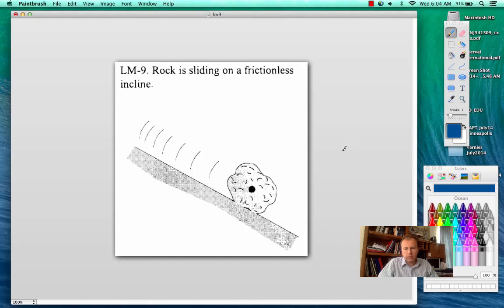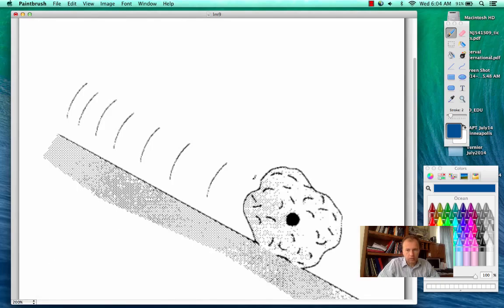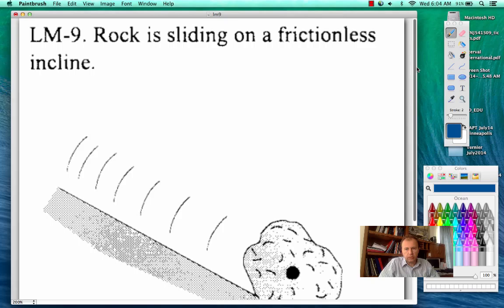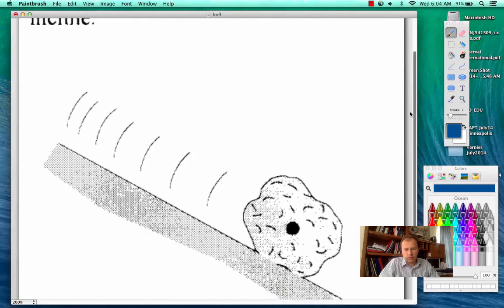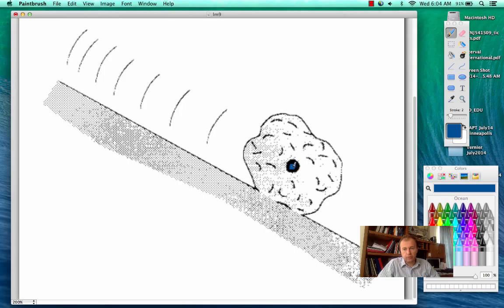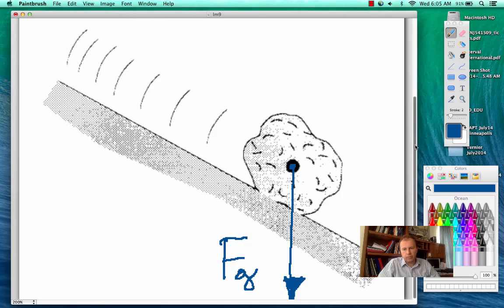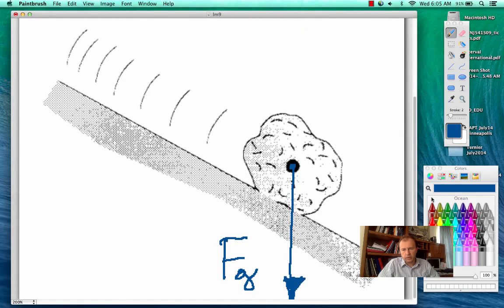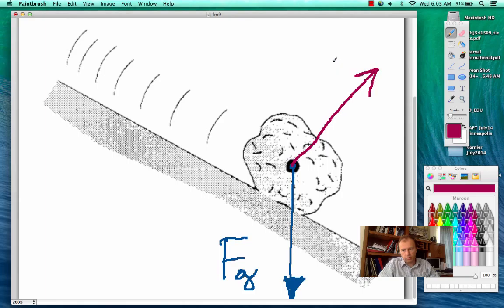lm9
RU 504 summer 2014 course